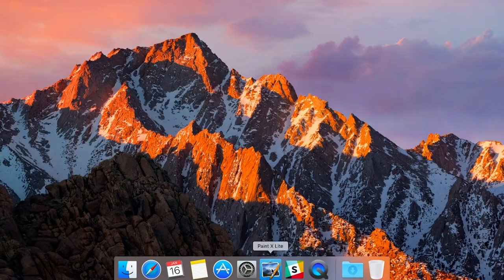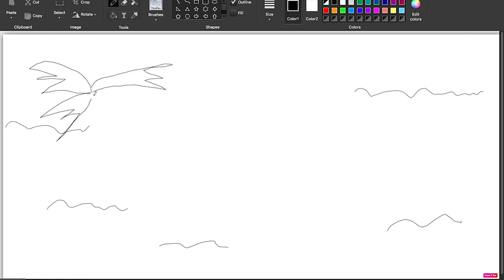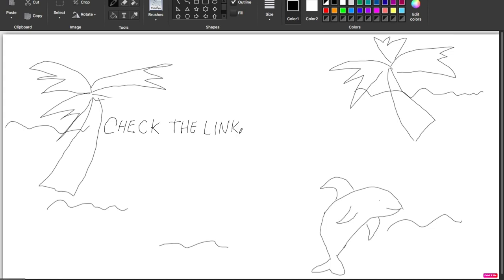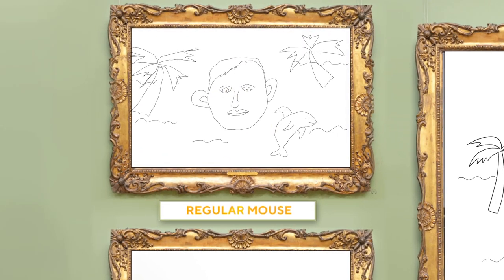Wireless PEN MOUSE review. Piece of art or fart?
And don’t forget: Cognizant Latvia is now looking for new members.

Unboxing technology is fun. Unboxing bad technology is even funnier. That’s why The Worst of Tech is back for season 2!

This time Wireless Optical Pen Mouse is stealing all the spotlight. It sounds outrageous: you can hold it like a pen and smoothly write, draw, click, swipe on your laptop, computer or (almost) any other surface that comes to mind.

Sounds shamelessly good, right?
Let’s see if reality backs this up.

Subscribe to “The Worst of Tech” – keep up with the latest videos where we unbox, review and, if you are lucky enough, destroy some really terrible gadgets we find on Amazon.